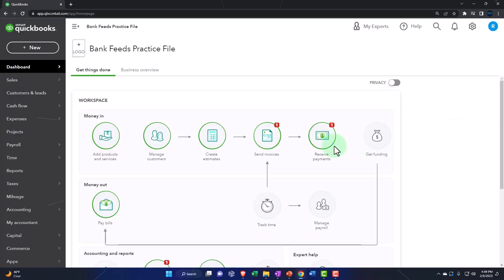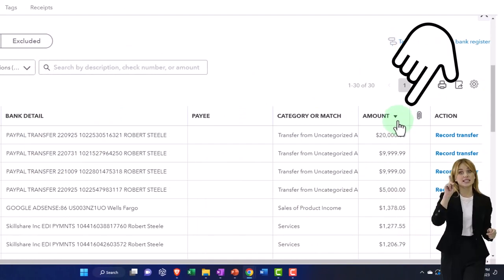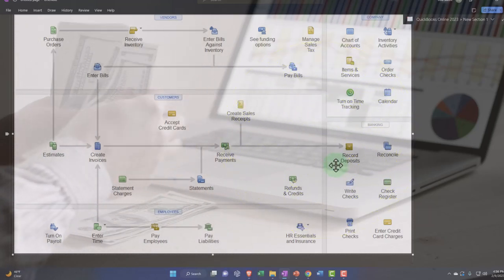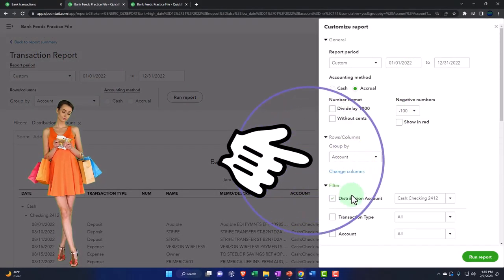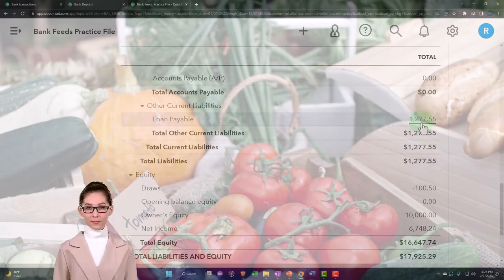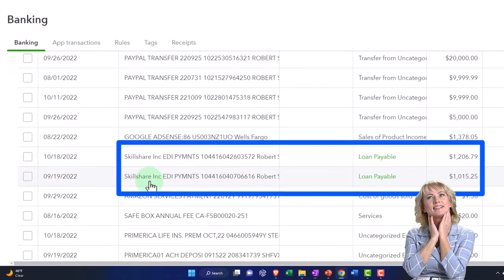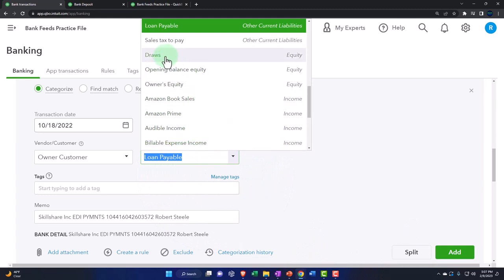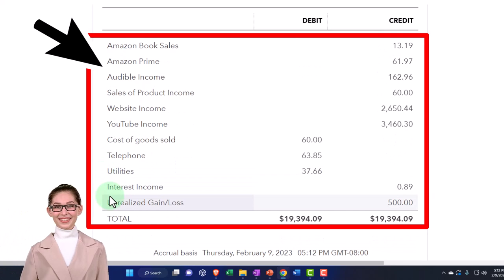Enter Transaction for Owner Deposit & Loan Deposit Using Bank Feeds 400 QuickBooks Online 2023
Enter Transaction for Owner Deposit & Loan Deposit Using Bank Feeds